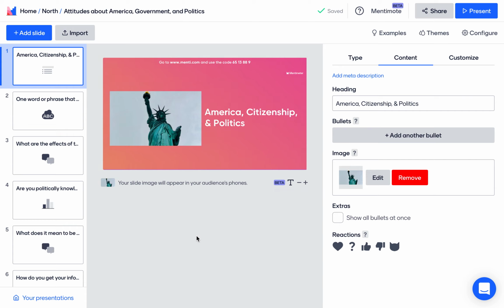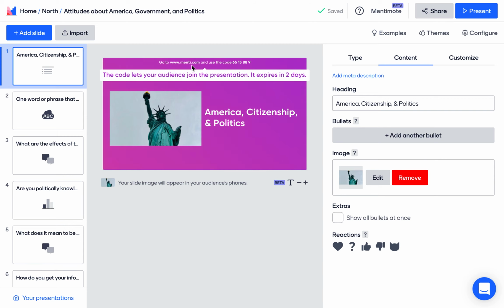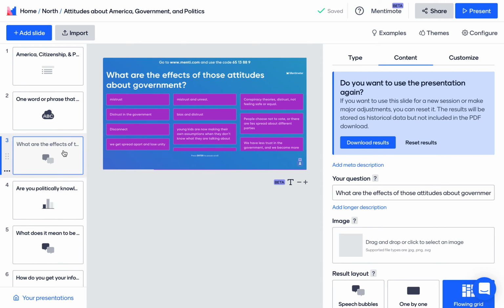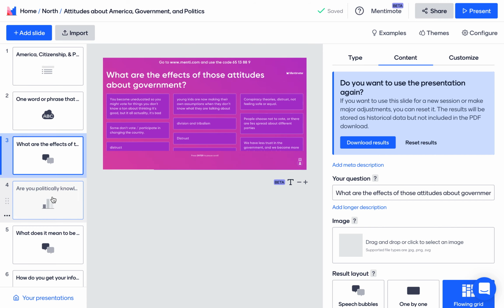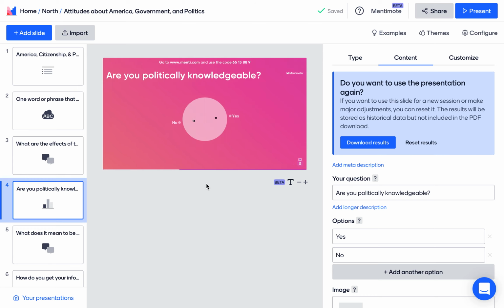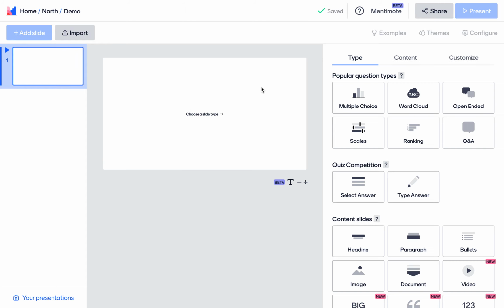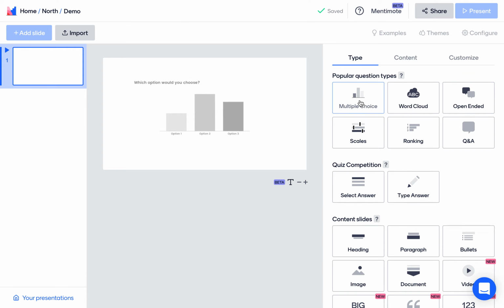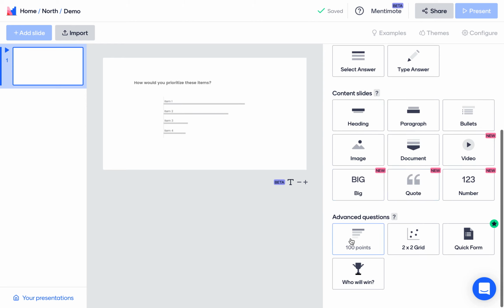Instructional Technology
EDTE 580